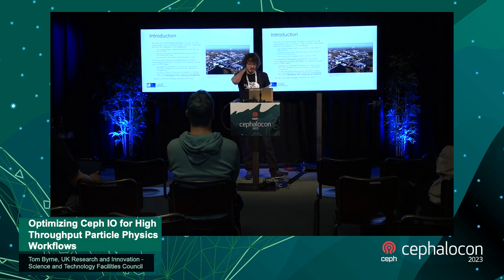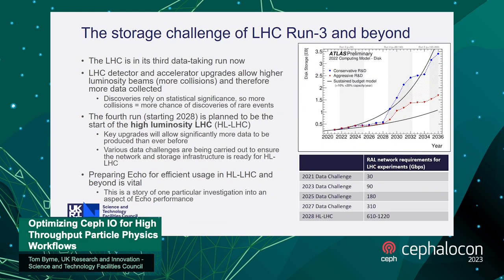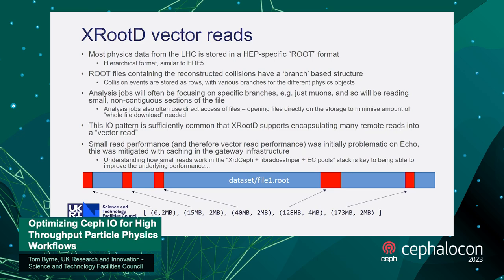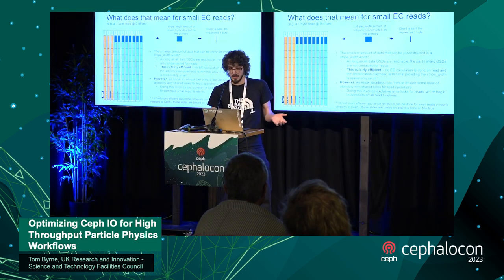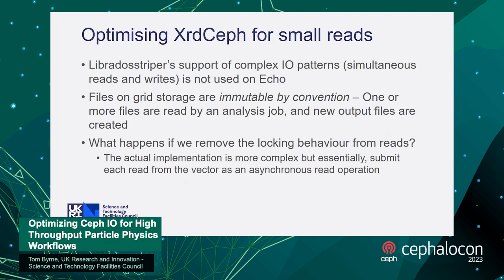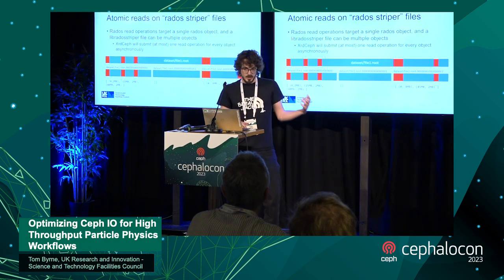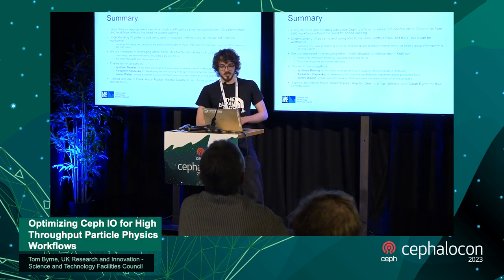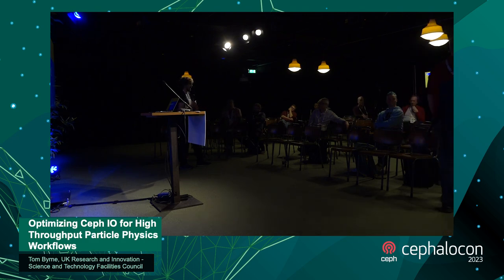Optimizing Ceph IO for High Throughput Particle Physics Workflows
Tom Byrne, UK Research and Innovation - Science and Technology Facilities Council